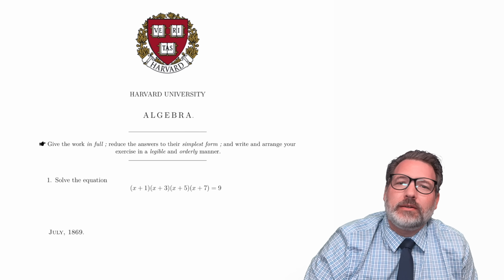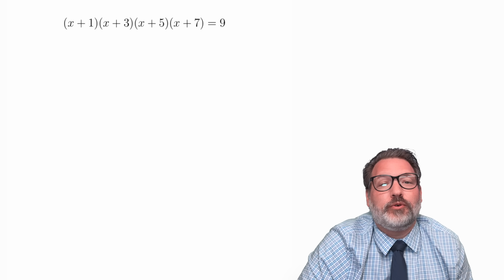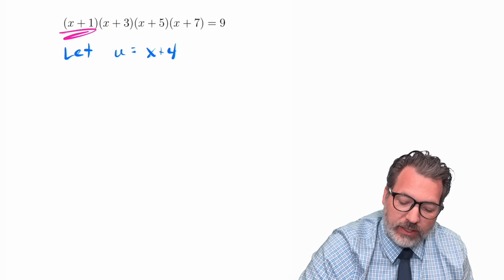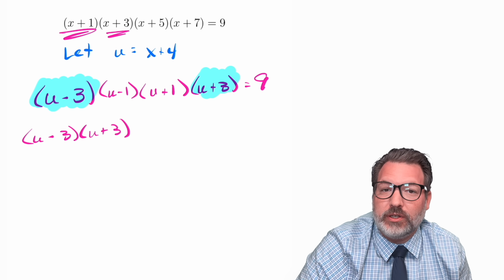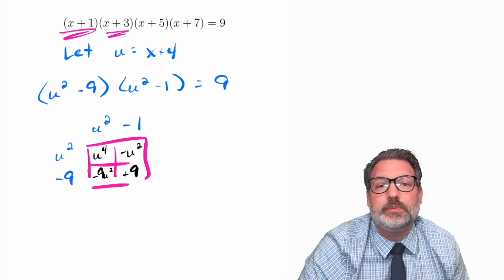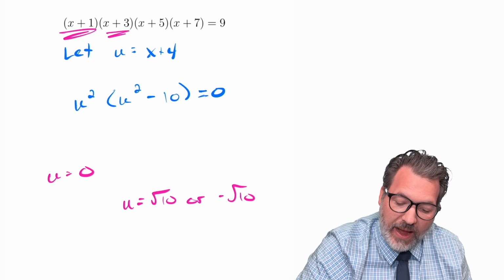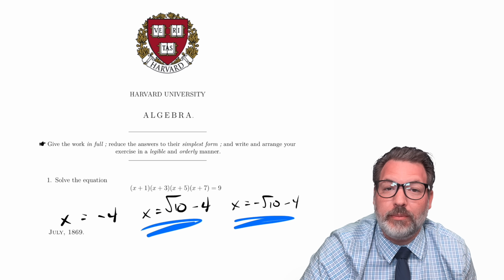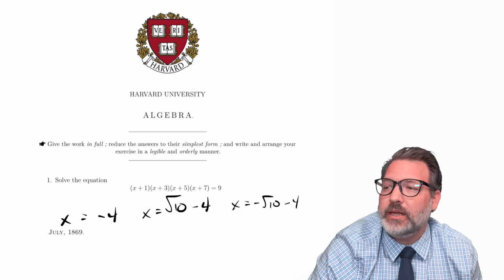Did Harvard Really Ask This on Their Entrance Exam?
Did this problem really appear on a Harvard entrance exam? Honestly, I’m skeptical. I couldn’t find it in any official records, but it’s a beautiful little puzzle worth solving.

The equation is:
(x+1)(x+3)(x+5)(x+7) = 9.

At first glance, it looks like the kind of factored form we love—except the right-hand side isn’t zero. If it were zero, we could apply the zero product property and be done in seconds. But since it’s equal to 9, the factored form is more of a trap: multiplying out four binomials, subtracting 9, and then refactoring is messy and inefficient.

Instead, the clever move is to notice the symmetry. The terms increase evenly by 2, so we can substitute u = x+4 right in the middle. That transforms the factors into (u-3)(u-1)(u+1)(u+3). Now the structure pops out: both pairs collapse into difference-of-squares, giving (u² - 9)(u² - 1). Multiply that through, and we get u⁴ - 10u² + 9 = 9. The +9 cancels, leaving u⁴ - 10u² = 0.

From there, the zero product property does the work: factor as u²(u² - 10) = 0, giving u = 0, √10, or -√10. Translating back to x, the solutions are x = -4 (a double root), x = √10 - 4, and x = -√10 - 4.

Now, back to Harvard. I couldn’t find this question in any authentic exam, but you can find genuine 19th-century tests. In fact, I’ve typeset the July 1869 Harvard exam in LaTeX and put it on GitHub Those problems are fascinating in their own right—usually testing lower-level skills that modern students could just plug into Desmos. Graphing this problem in Desmos, for example, makes the symmetry and the double root completely obvious.

So whether or not it was ever on an entrance exam, it’s still a fun little problem.

some4